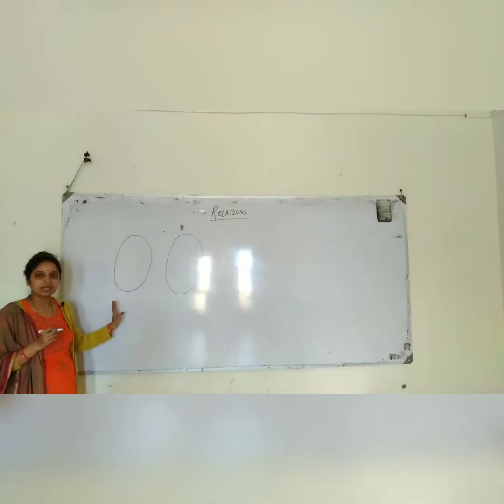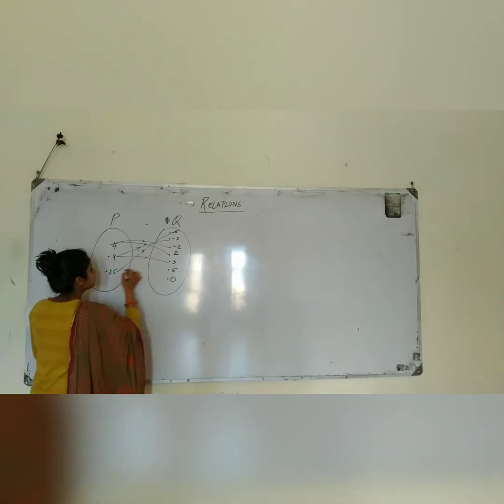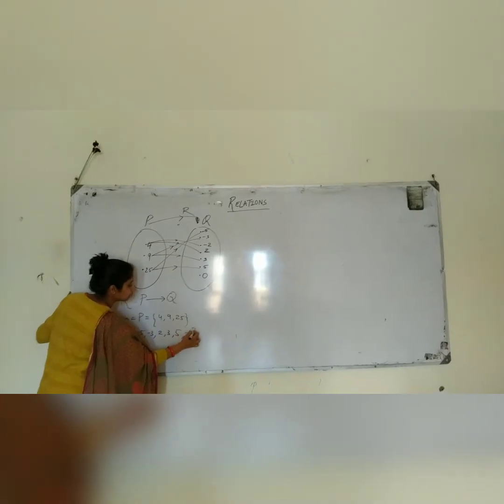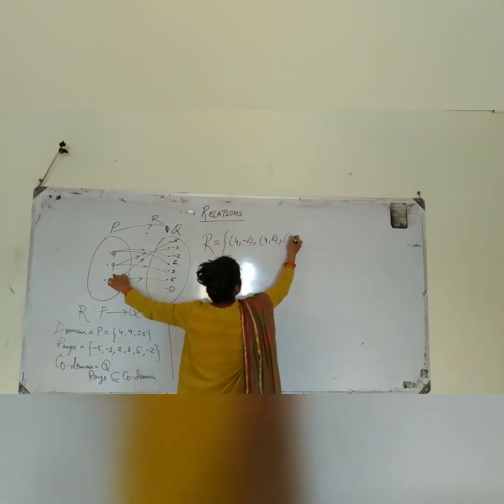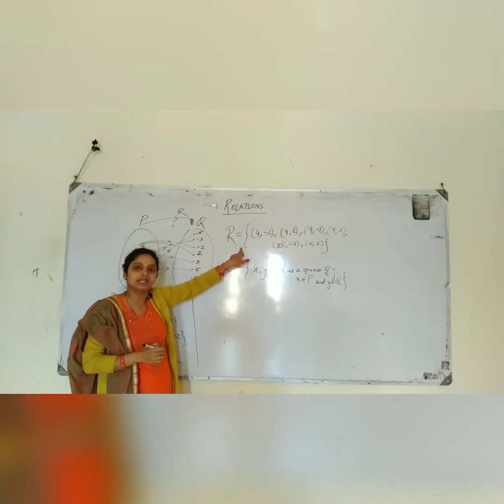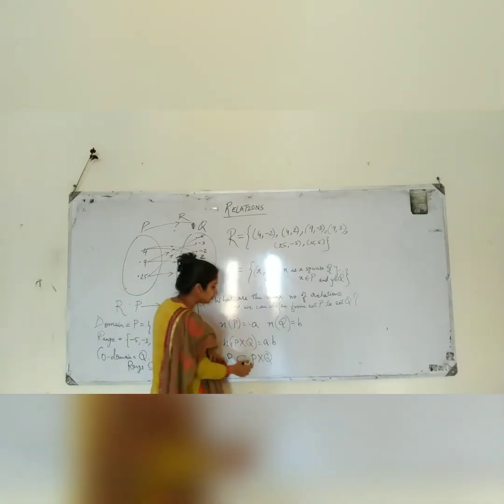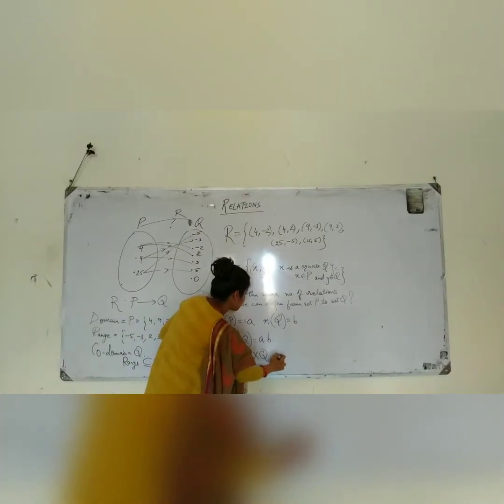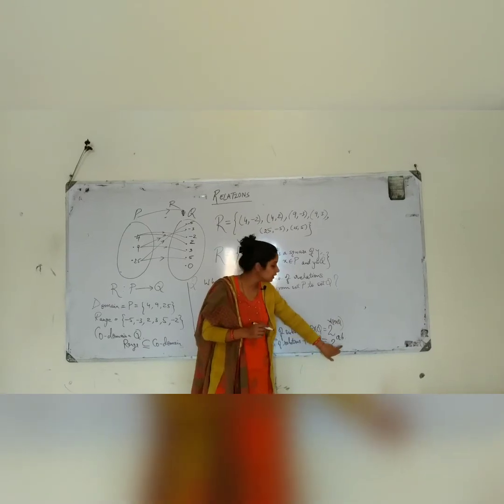Relations, Domain, Range, Co-domain by Dr. Priyanka Singh Maths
Relations by example
Writing relation in roaster and set-builder form
Pictorial representation of relation
Domain, Range and Co-domain of relation
Maximum number of possible relations defined from set A to set B.